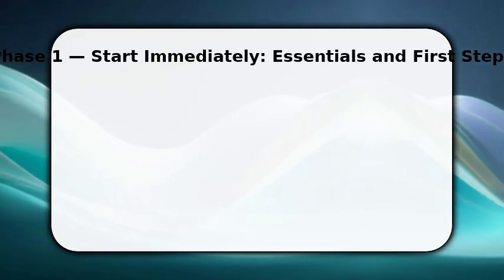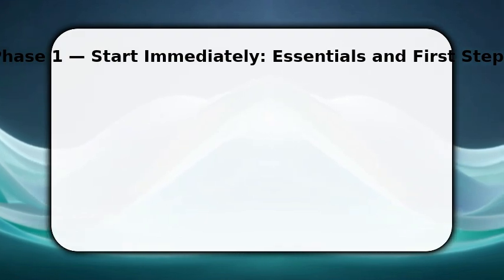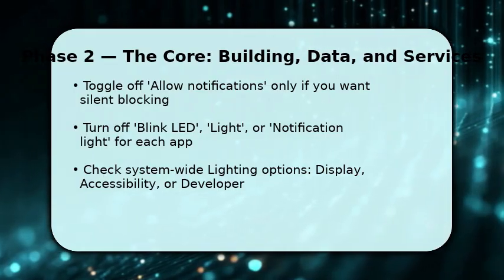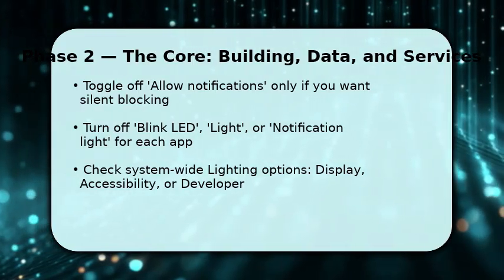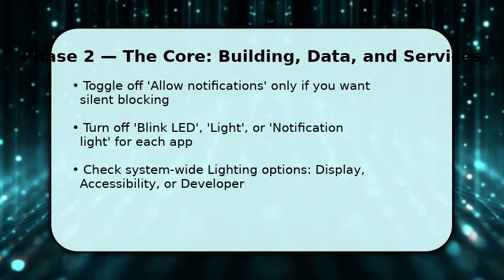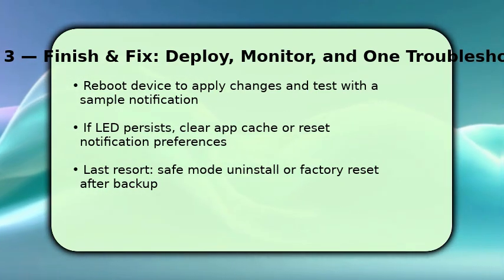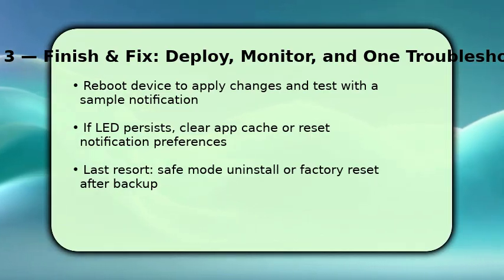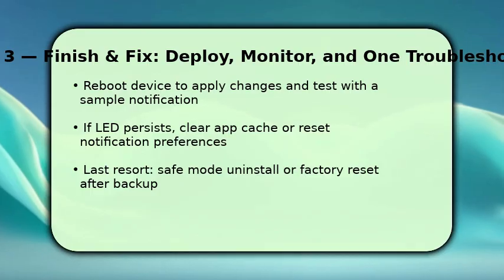How to Stop Notification Light (full Guide)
How to Stop Notification Light (full Guide) | 🔒 Surfshark VPN Deal — Stay private and secure. $1.99/mo + 3 Months Free ▸

Discover the ultimate guide to silencing your smartphone's notification light. This comprehensive tutorial covers various methods, including software tweaks and hardware adjustments for different devices like iPhone XR or Android phones with LED indicators.

stop notification light, silence phone lights, notification indicator off, LED on/off smartphone settings, how to disable screen flashing, turn off alert sound and glow, smartphone notifications control, reduce distractions from LED indicators